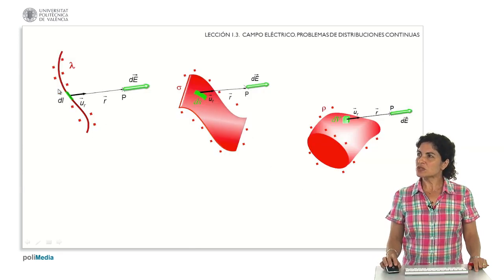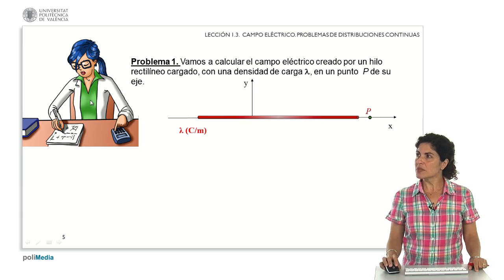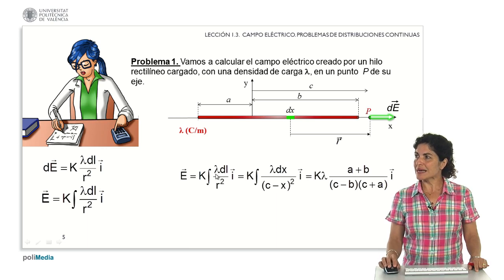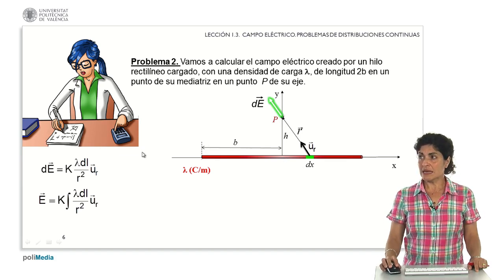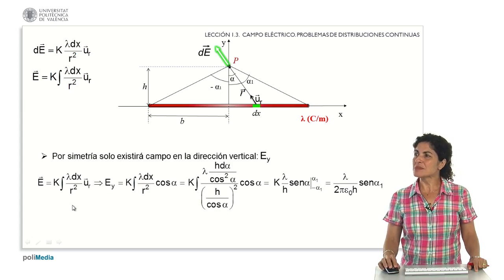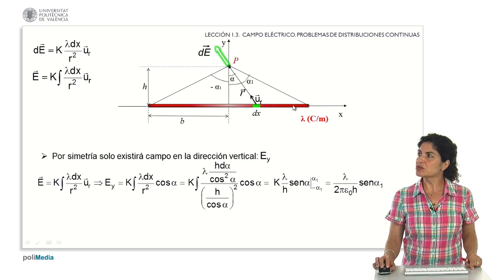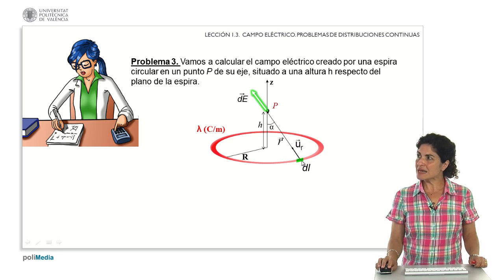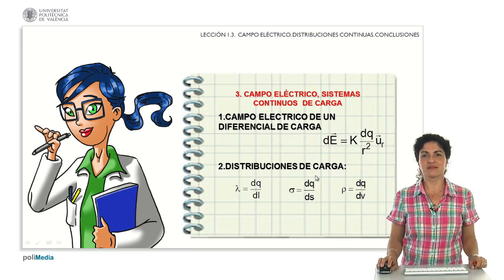Electric field problems. Continuous charge systems | 7/32 | UPV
Título: Electric field problems. Continuous charge systems

Descripción automática: In this video, the presenter explains the principles and methods used to calculate electric fields created by different types of continuous charge distributions, including longitudinal, surface, and volume distributions. Various examples are provided to demonstrate how to apply these principles practically.

The first example discussed is the calculation of the electric field created by a rectilinear wire with a constant charge density (lambda) at a point on its axis. This involves integrating over the length of the distribution, with the integration taking into account both the linear charge density and the distance from the wire to the point measured.

In a more complex scenario, the presenter examines a point not located on the axis of the wire but on its mediatrix. Through this example, it is explained that horizontal components of the electric field from symmetrical points cancel out, leaving only the vertical component due to the symmetrical charge distribution. The integral calculates the vertical component by considering the angle of the position vector relative to the point of study.

The final example involves a charged loop, where the electric field at a point on the axis of the loop is determined. The presenter outlines how symmetrical points once again lead to cancellation of the horizontal components. The vertical component is computed by including the cosine of the angle in the integration. The process allows for obtaining the total field for the entire ring, taking into account the charge distribution and the radius of the loop.

Throughout the video, the presenter emphasizes the use of symmetry and proper integration limits to simplify the complex calculations involved in determining electric fields for various charge distributions.